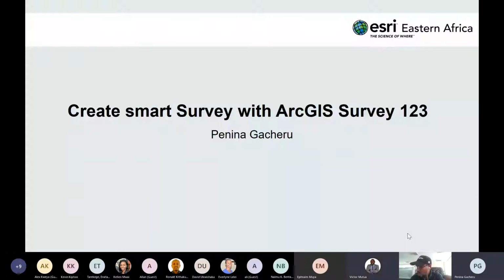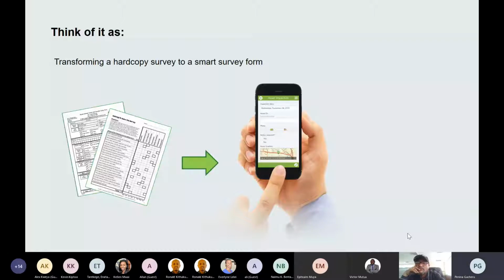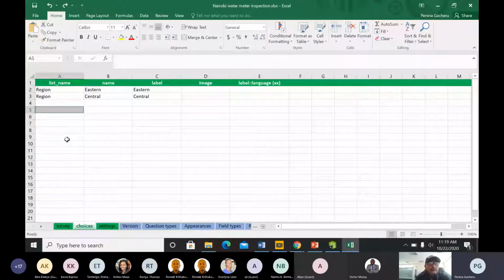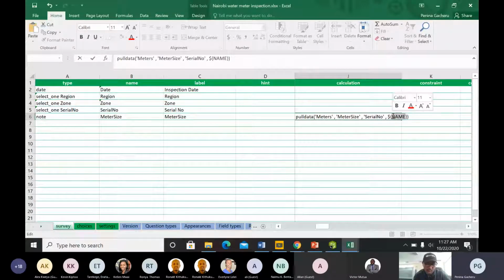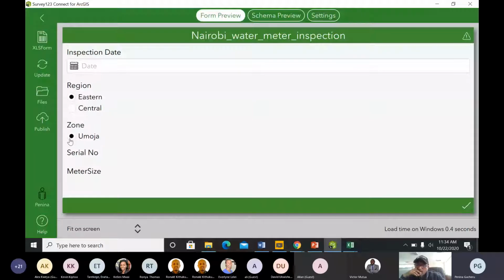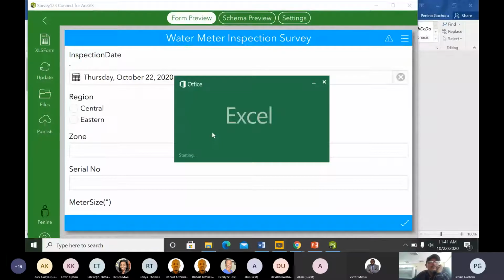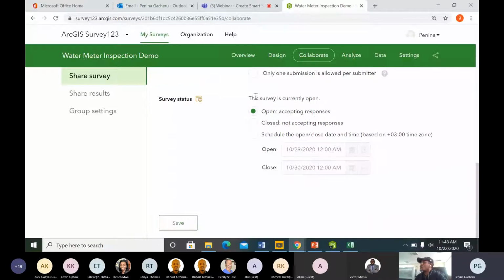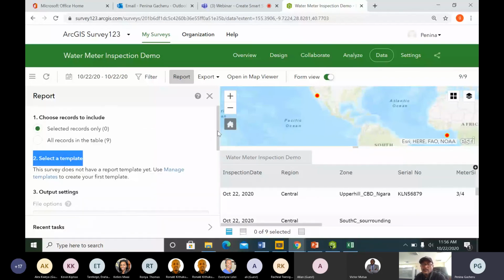Webinar - Create Smart Surveys with ArcGIS Survey 123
Survey123 for ArcGIS is a simple and intuitive form centric data gathering solution for creating, sharing, and analyzing surveys. Collect data via web or mobile devices, even when disconnected from the Internet. Analyze results quickly, and upload data securely for further analysis.